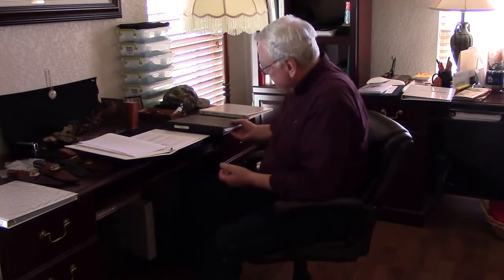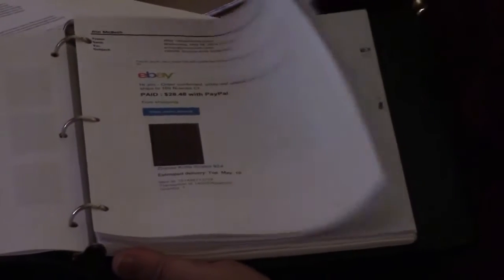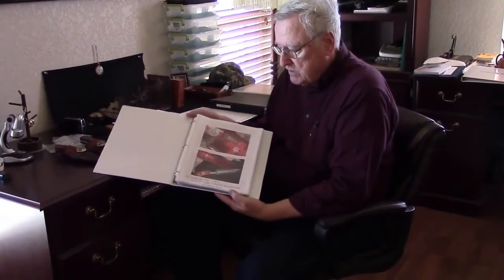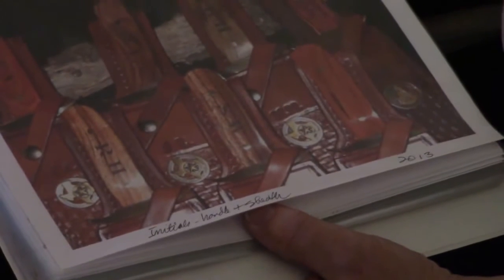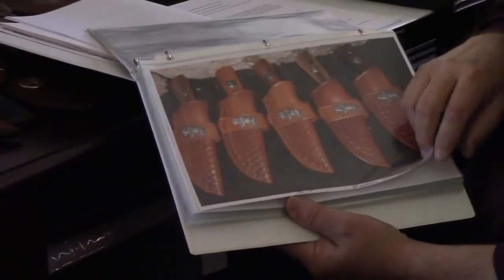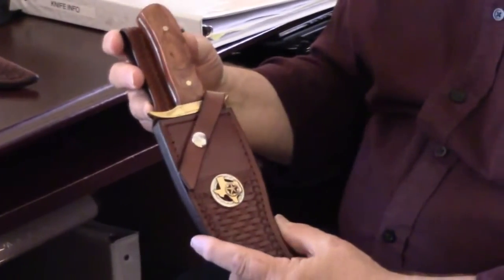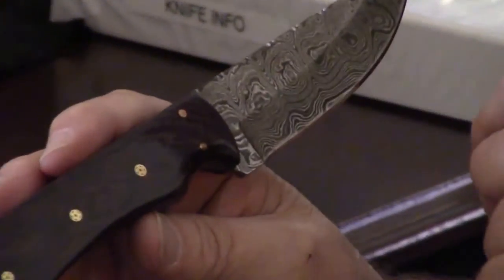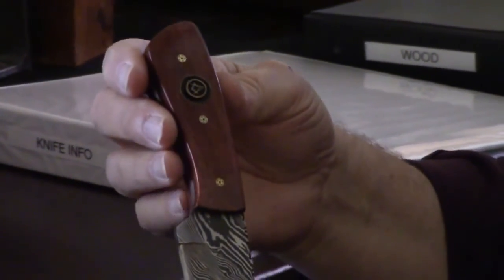Jim McBeth's Masonic Knives, Part I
Brother Jim McBeth walks us through the process of how he makes his beautifully handcrafted Masonic knives.